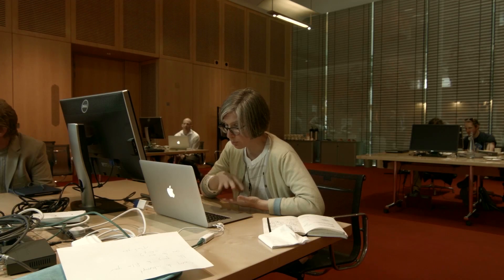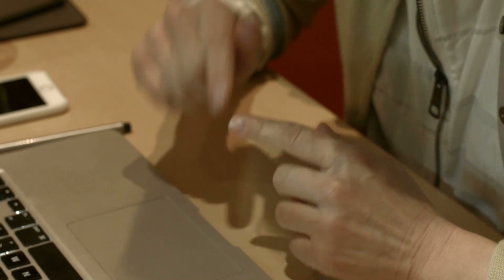Big Data VR Challenge Nears the Finish Line | Event Coverage | Unreal Engine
Approaching the final judging and a $20,000 cash prize at Develop: Brighton, the Big Data VR Challenge reveals more about the progressive work of international teams collaborating on three major research initiatives. The competition is hosted by The Wellcome Trust and Epic Games, with all projects being built on Unreal Engine 4, available for free